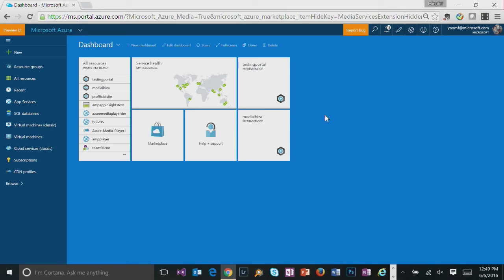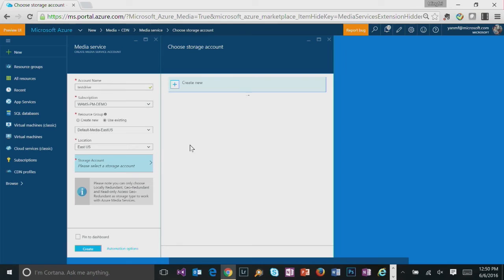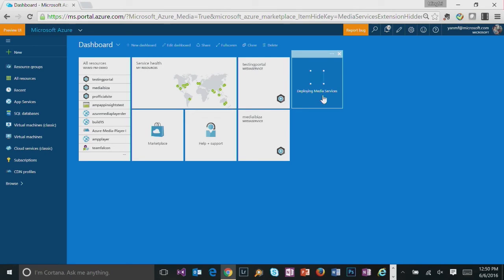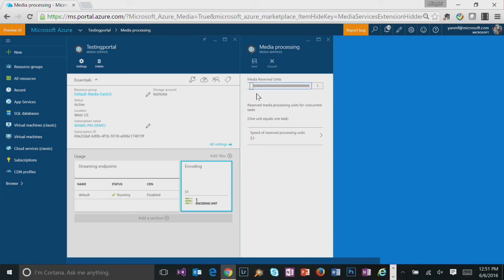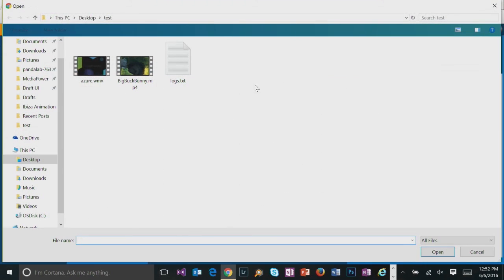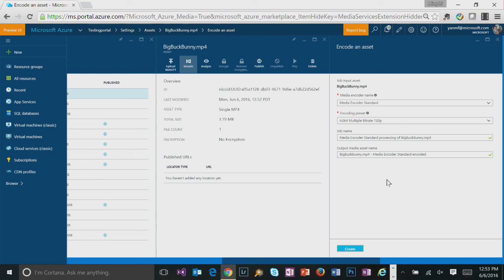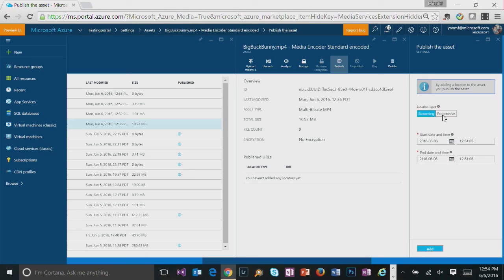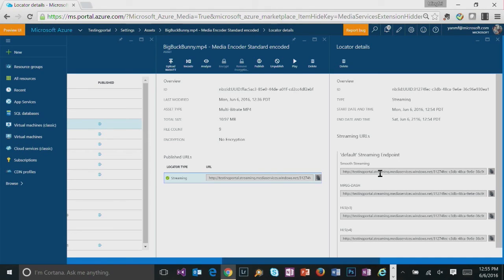Azure Media Service Portal Experience 1: Video On Demand Workflow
This demo walk you through the recent launch of Azure Media Services in Ibiza Portal - Video On demand workflow in particular.